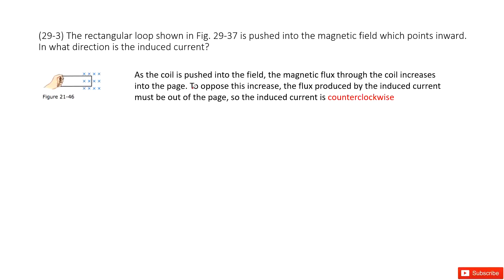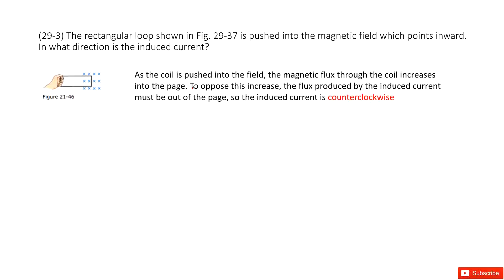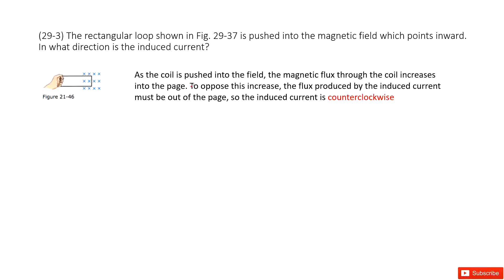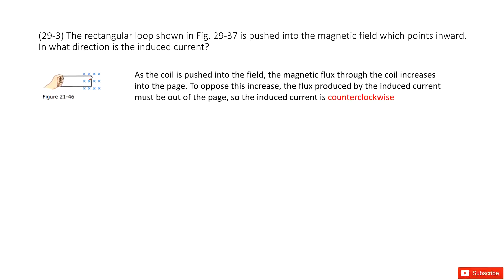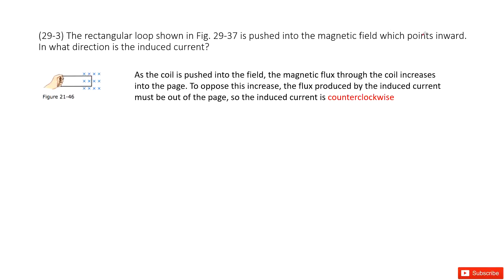(29-3) The rectangular loop shown in Fig. 29-37 is pushed into the magnetic field which points inwar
(29-3) The rectangular loop shown in Fig. 29-37 is pushed into the magnetic field which points inward. In what direction is the induced current?